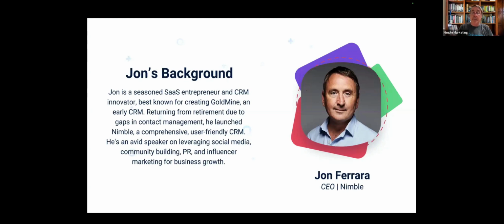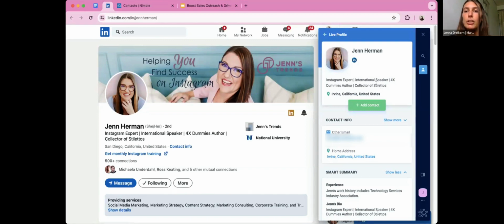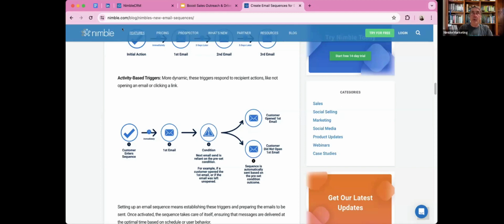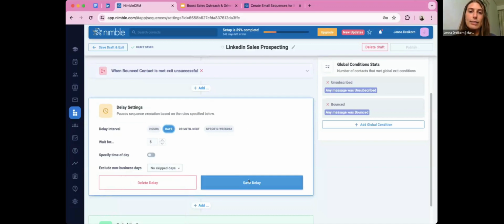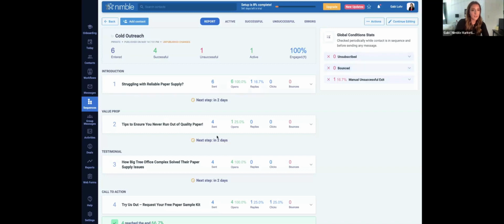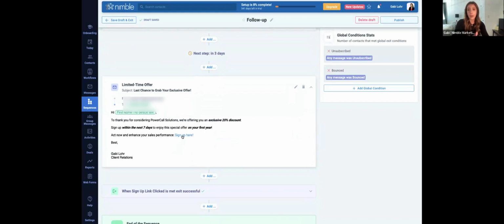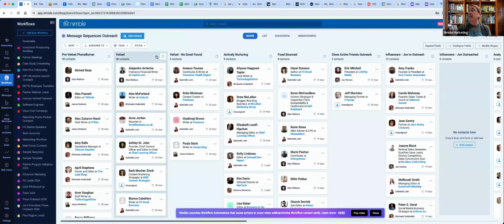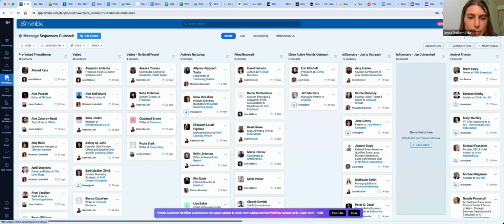WEBINAR REPLAY: Boost Sales Outreach & Drive Conversions with Nimble's New Email Sequences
In this webinar, we explore how Nimble’s new Email Sequences can transform your outreach and conversions. Perfect for all teams—not just sales! ✅ 📬

About Nimble
Nimble is the industry-leading CRM for Microsoft 365 and Google Workspace that builds award-winning contact management solutions for teams and individuals. Every day, people use Nimble to successfully nurture their personal and business relationships across email, social networks and more than 90 cloud-based business applications. Ranked #1 in Overall Satisfaction by G2 Crowd, and #1 Small Business Sales and Marketing CRM by Fit Small Business, Nimble combines the strengths of traditional CRM, classic contact management, social media, sales intelligence and marketing automation into a powerful relationship management platform that delivers relationship insights everywhere you work.